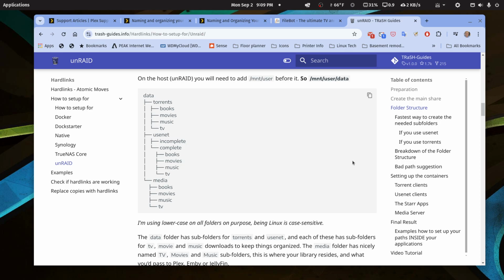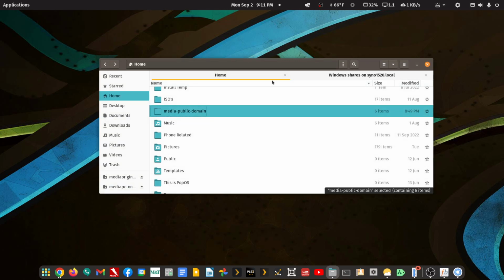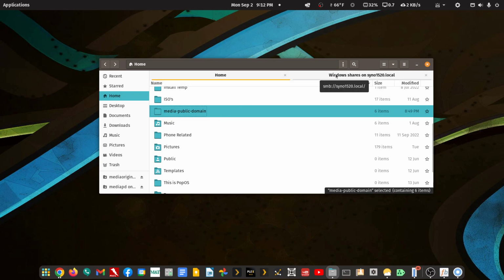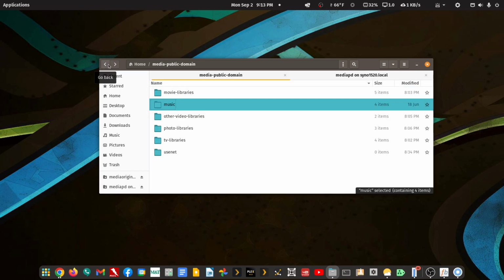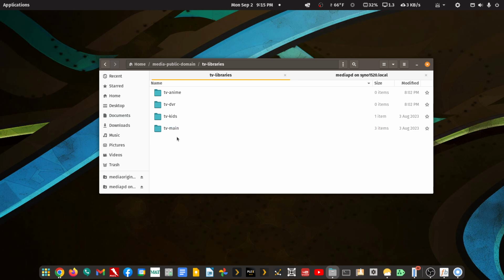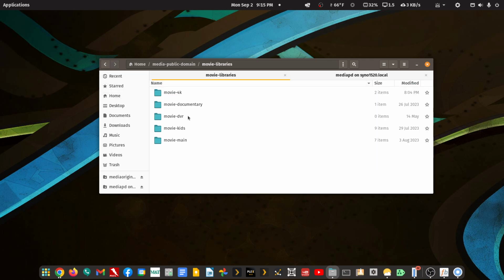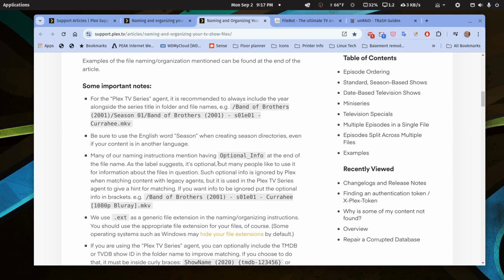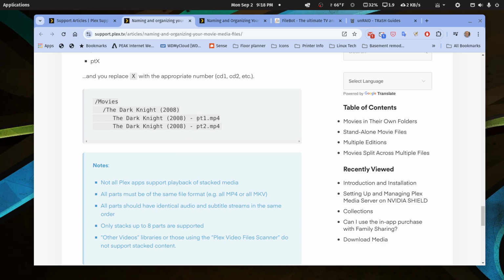Plex: Movie library structure advice for Joan.